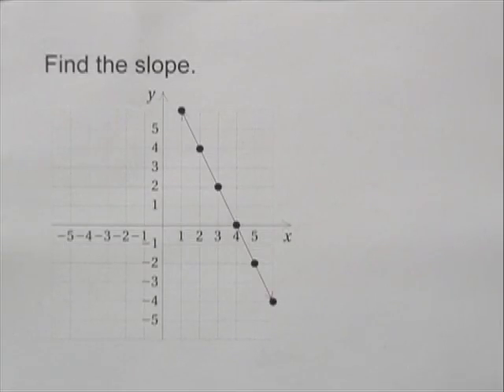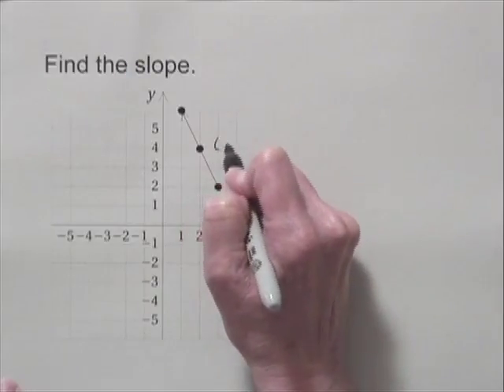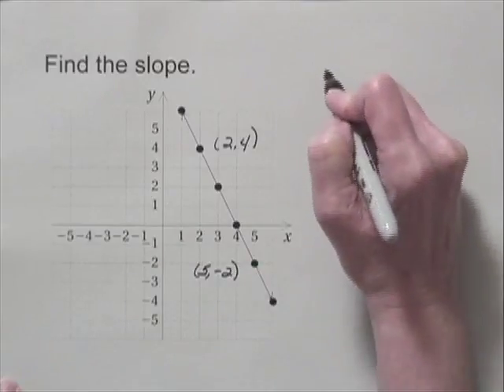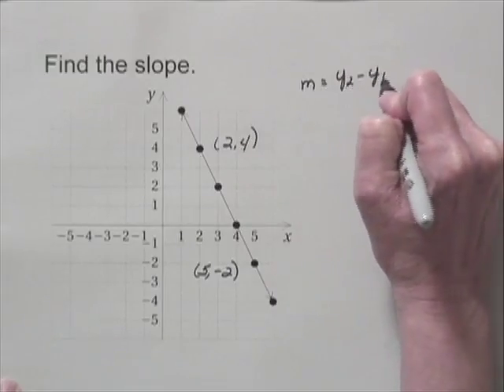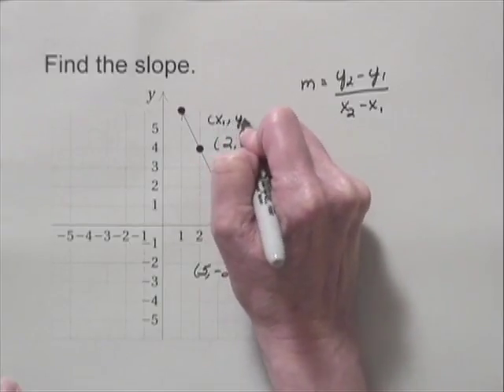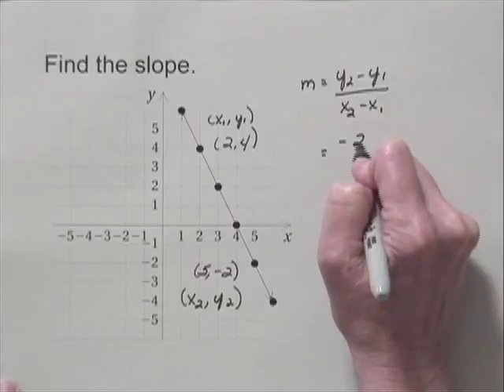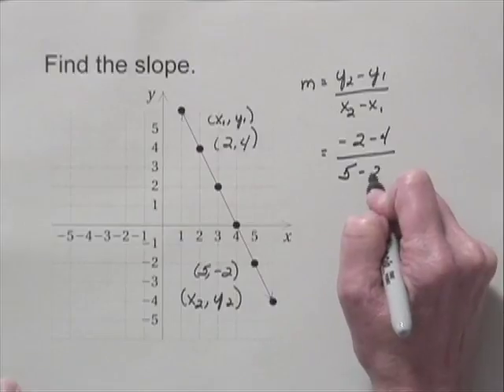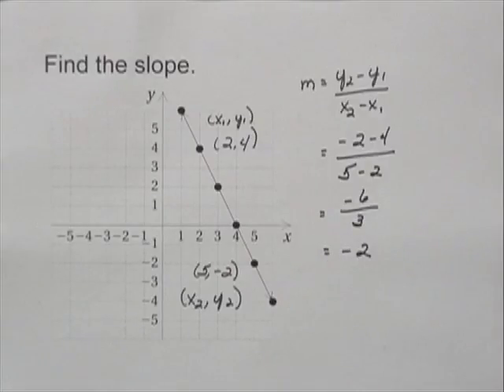Bittinger Developmental Mathematics 9e Chapter Test Prep Ch. 9 Ex. 14